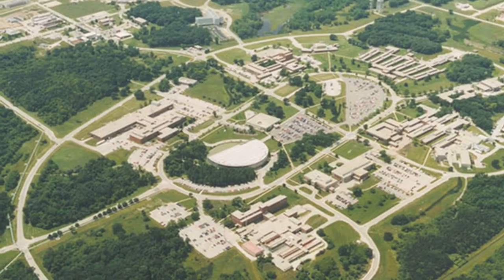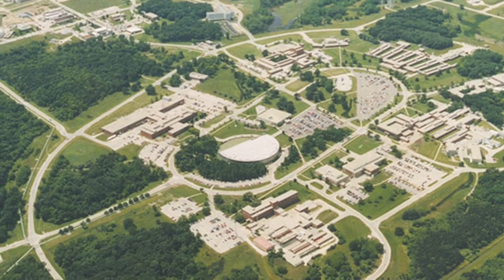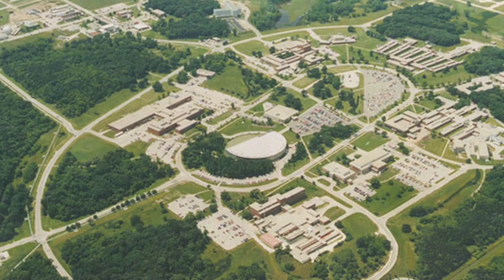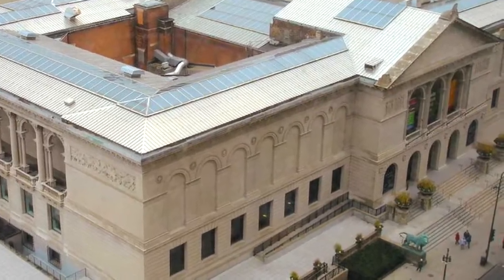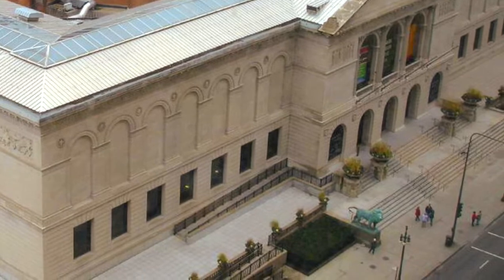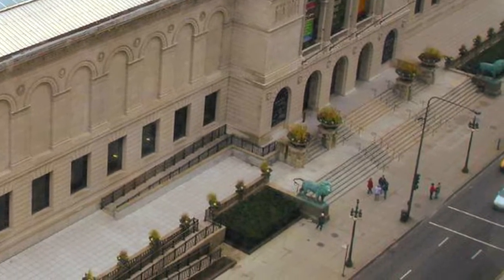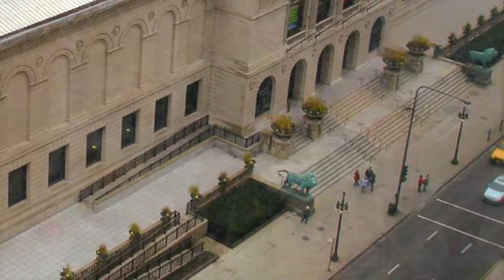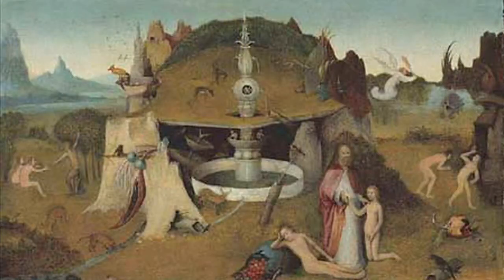Faculty Profile: David Dunand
A profile of David Dunand, professor of materials science and engineering at Northwestern University's McCormick School of Engineering and codirector of the Initiative for Sustainability and Energy at Northwestern. ____